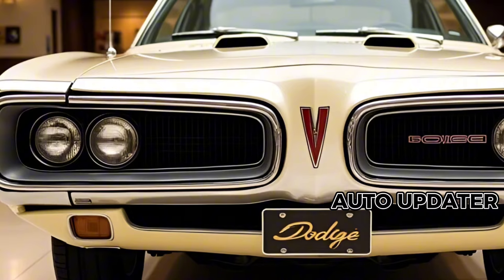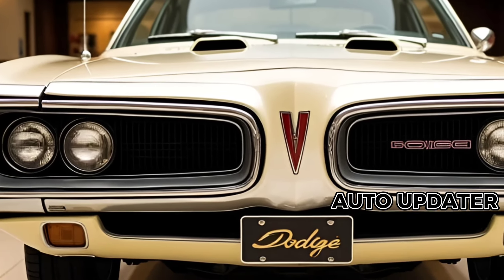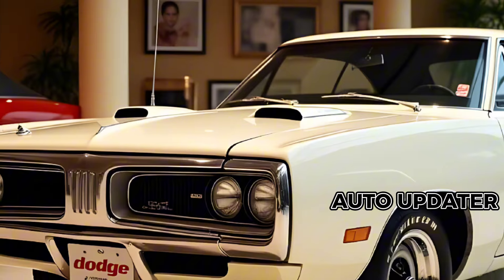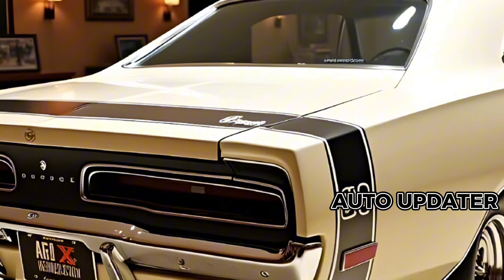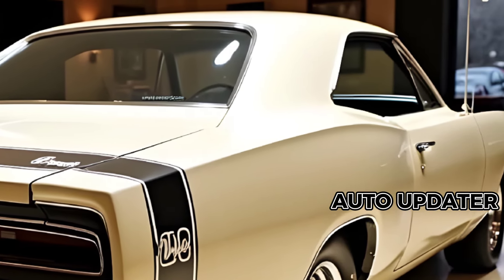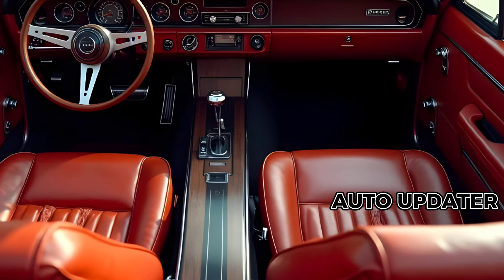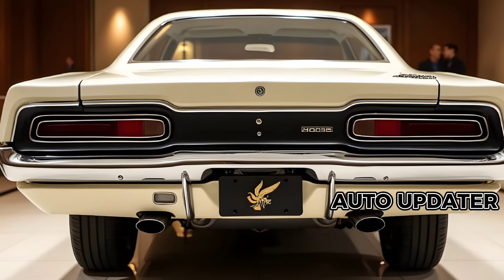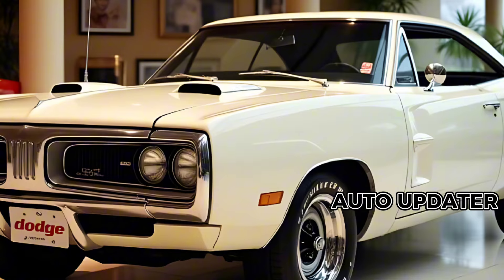2025 Dodge Super Bee: The Muscle Car Comeback You've Been Waiting For!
2025 Dodge Super Bee: The Muscle Car Comeback You've Been Waiting For!

The Dodge Super Bee 2025 is a modern reinterpretation of the classic muscle car, blending aggressive performance with retro-inspired styling. Equipped with a supercharged HEMI V8 engine, it delivers jaw-dropping horsepower, advanced aerodynamics, and cutting-edge technology, offering a thrilling ride for enthusiasts. The Super Bee's bold design features iconic stripes, a sculpted hood, and a dynamic stance that pays homage to its legendary heritage, making it a standout in the muscle car segment.

Titles: Dodge Super Bee 2025: A Modern Muscle Icon Dodge's Bold New Super Bee Roars into 2025 Supercharged Excellence: The Dodge Super Bee Returns Iconic Muscle Reborn: 2025 Dodge Super Bee A Thrilling Ride Awaits: Dodge Super Bee 2025 Classic Meets Modern in the 2025 Dodge Super Bee The Beast Returns: Dodge Super Bee 2025 Review Power & Performance Perfected: 2025 Dodge Super Bee Everything You Need to Know About the 2025 Dodge Super Bee Dodge Super Bee 2025: The Ultimate Muscle Car Experience.